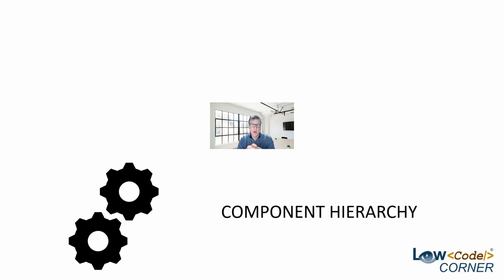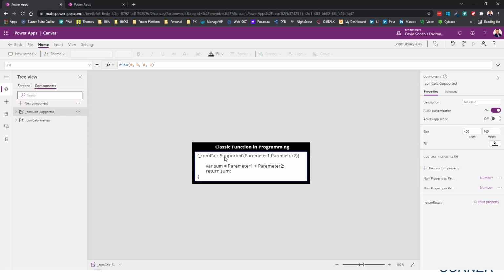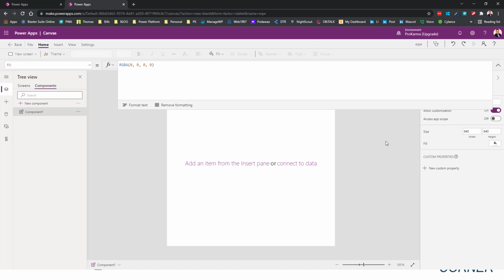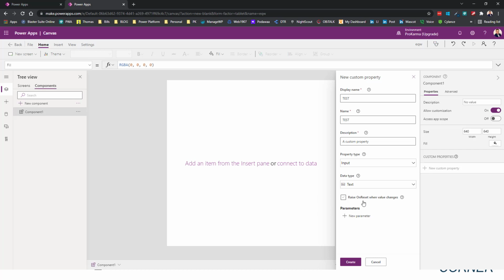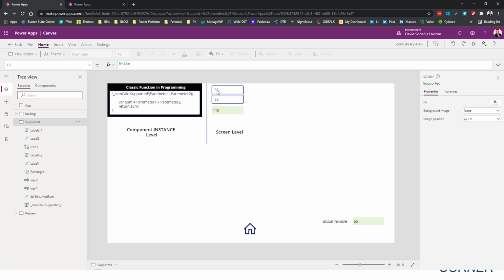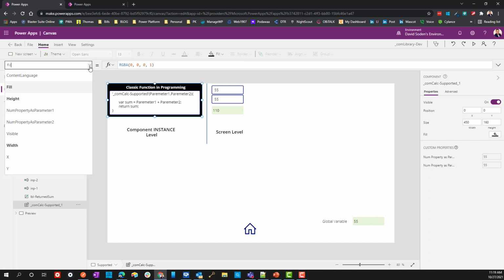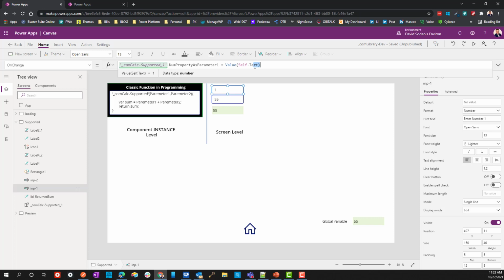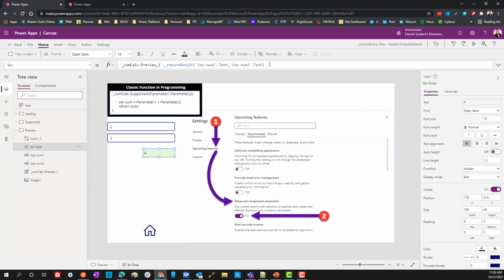Why Canvas Power Platform Components SUCK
Why Canvas Power Platform Components SUCK for some and not others!